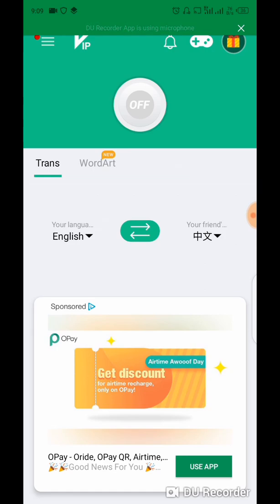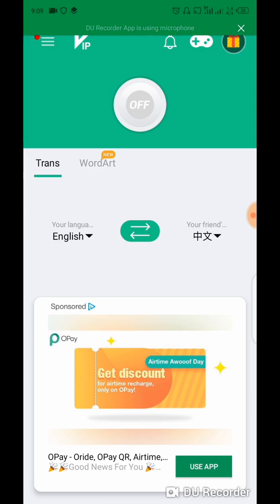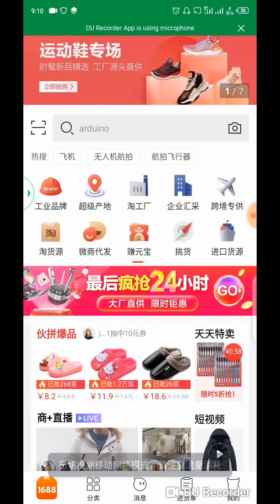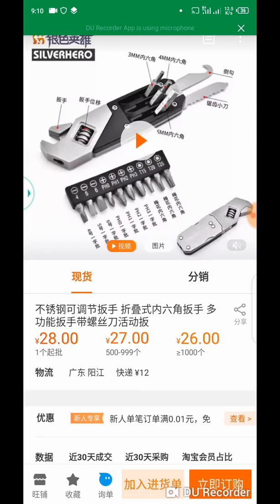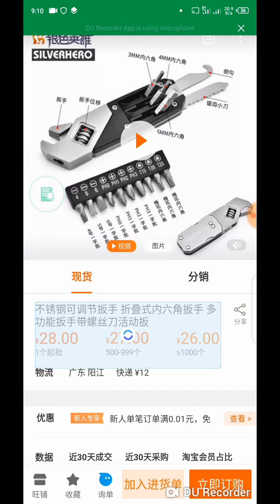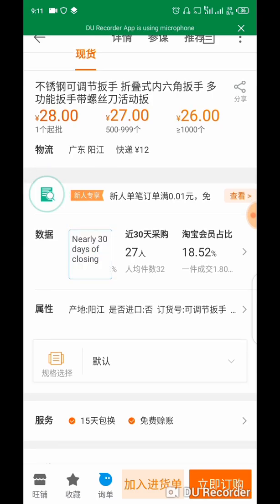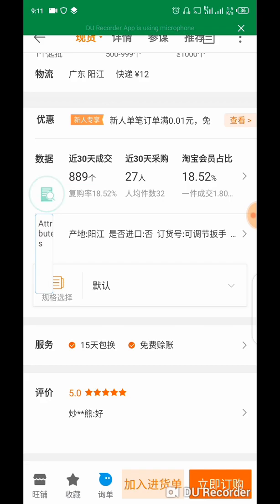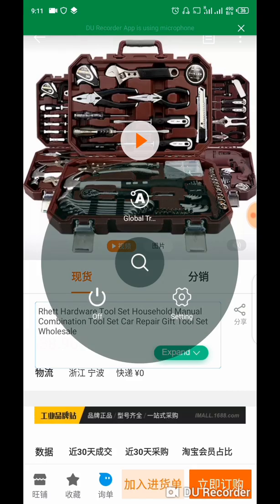How to Translate Chinese to English on 1688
You can also translate any language with this app
- Search Snaptrans on Google Play Store
- Install and open it
- Allow accessibility and you are good to go